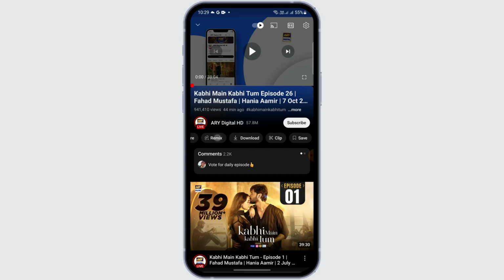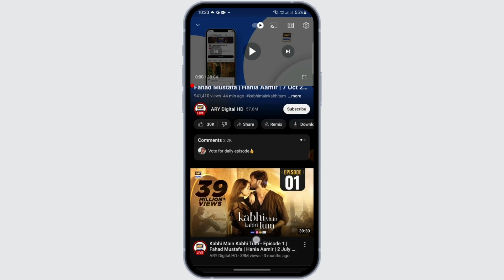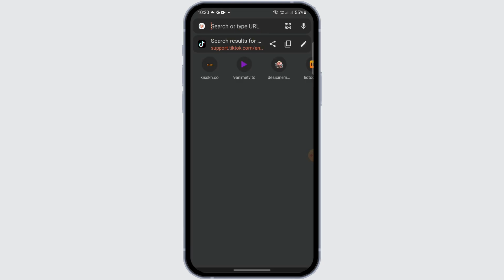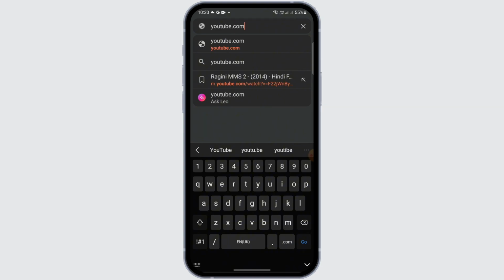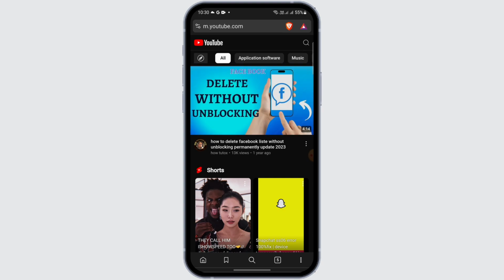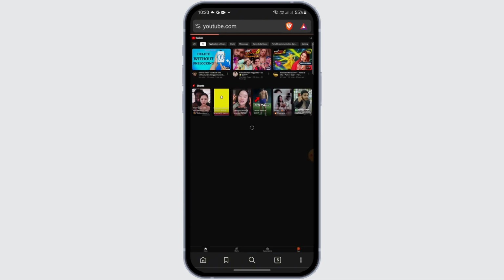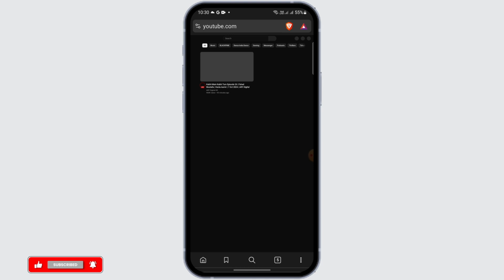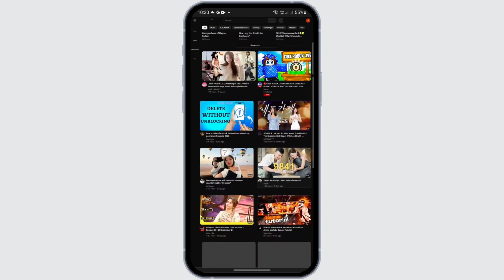How to Mute YouTube Video on Your Phone (EASY)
Learn how to mute a YouTube video on your phone in just a few easy steps! This video will show you how to quickly mute the sound of a YouTube video while watching on your mobile device, whether you're using the YouTube app or a browser. Whether you're asking, "How do I mute a YouTube video on my phone?" or need to silence the audio for any reason, this tutorial has you covered. Watch now to see how you can easily mute YouTube videos on your phone today!

Timestamps:

00:00 How to Mute YouTube Video on Your Phone
00:10 How Do I Mute a YouTube Video on My Phone?